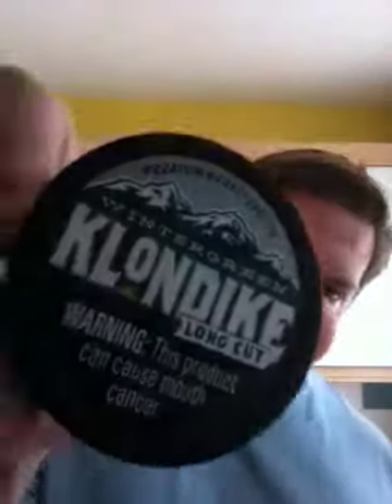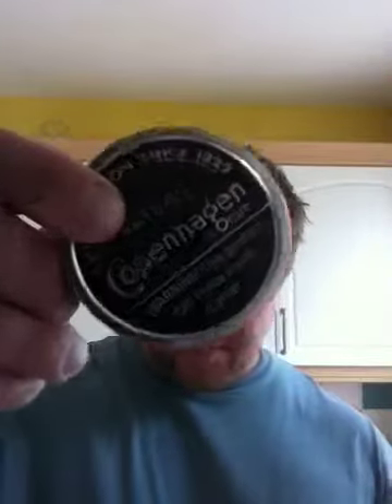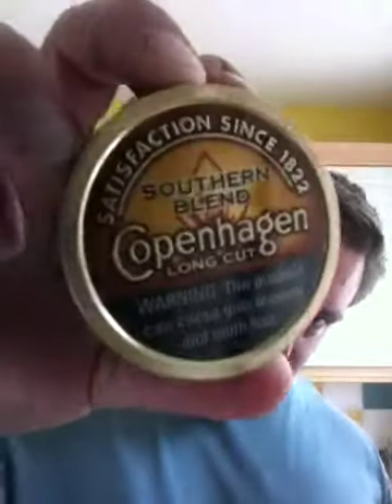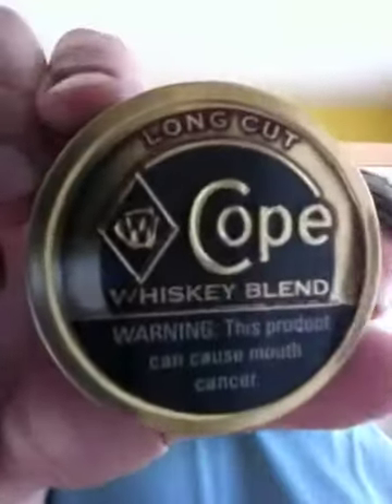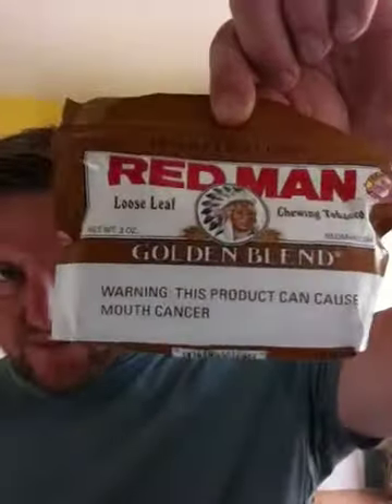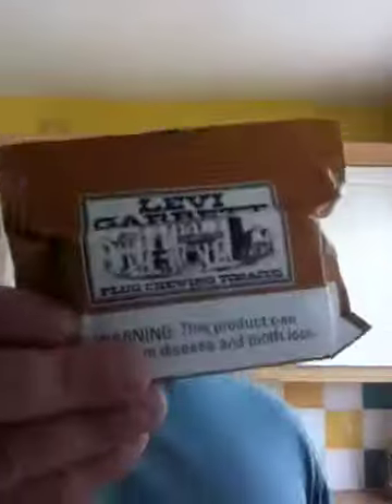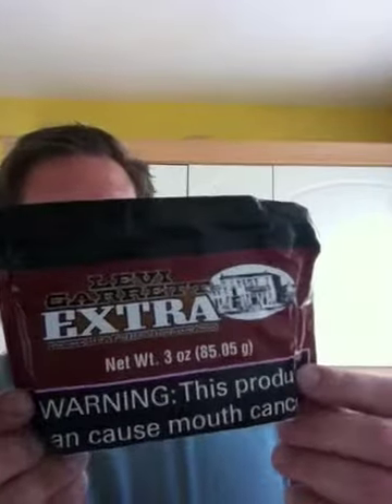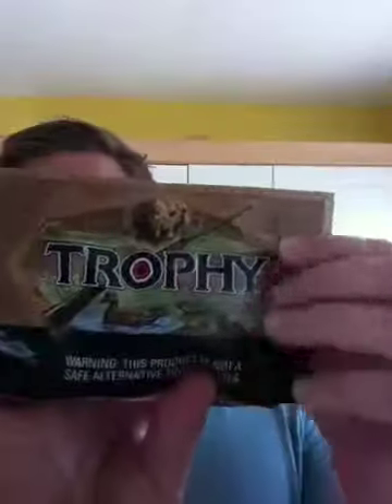Whiskey cope dip unboxing northerner.com chew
Chew and dip, northerner order and whiskey cope.